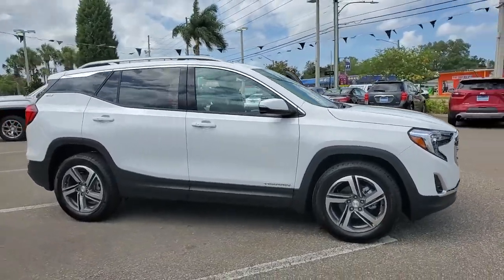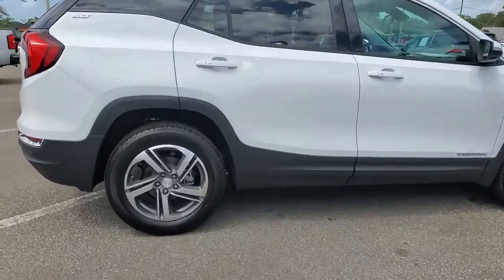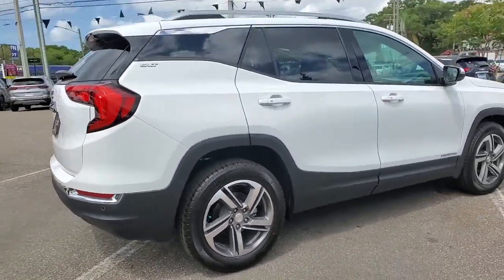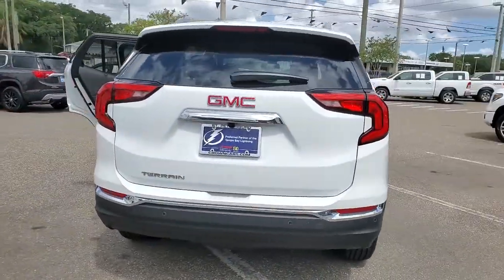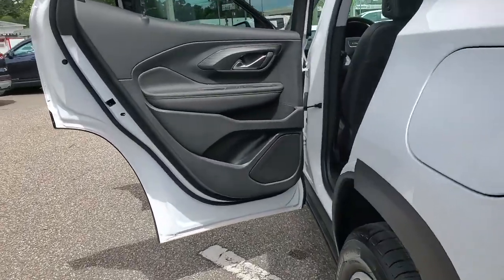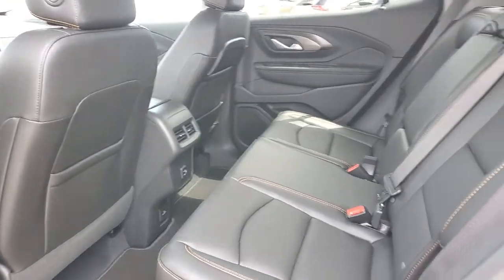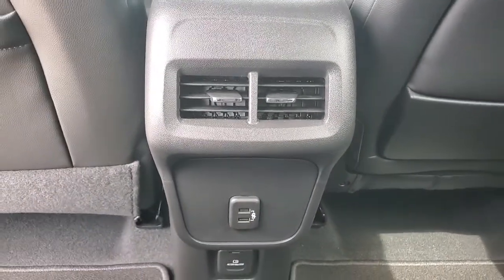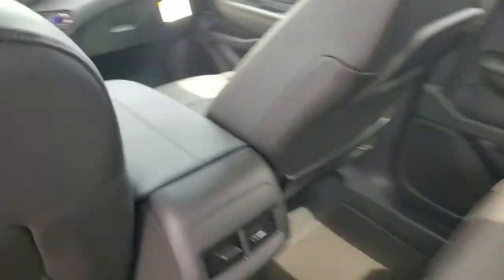2021 GMC Terrain St. Petersburg, Tampa, Clearwater, Palm Harbor, Largo, FL 71175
Summit White New 2021 GMC Terrain available in Saint Petersburg, Florida at Crown Buick GMC. Servicing the Tampa, Clearwater, Palm Harbor, Largo, FL area.

Summit White 2021 GMC Terrain SLT FWD 1.5L DOHC 25/30 City/Highway MPG